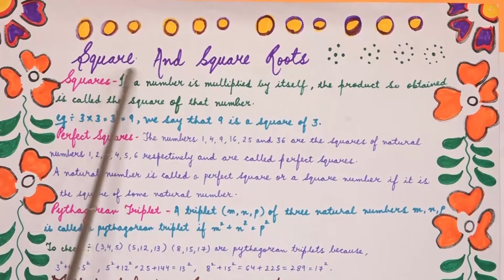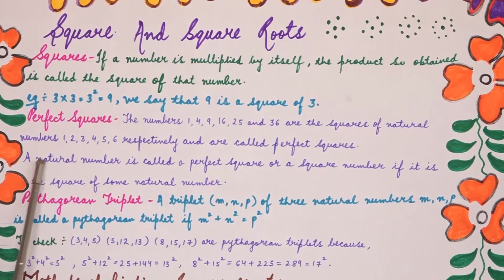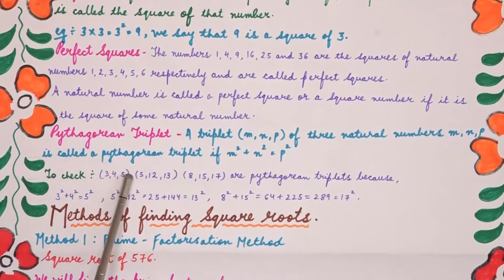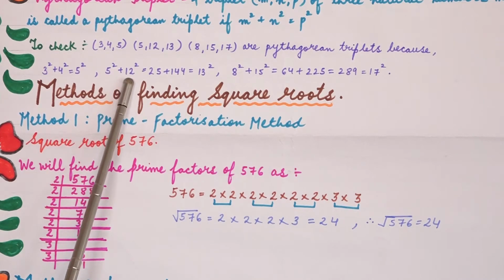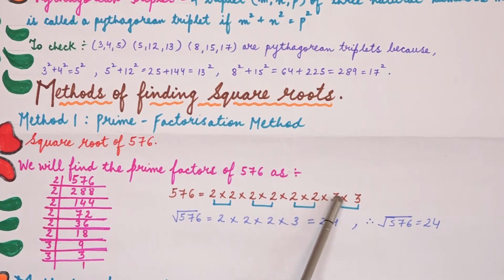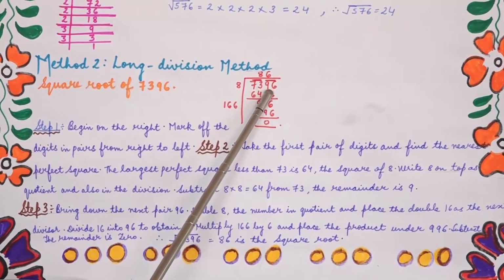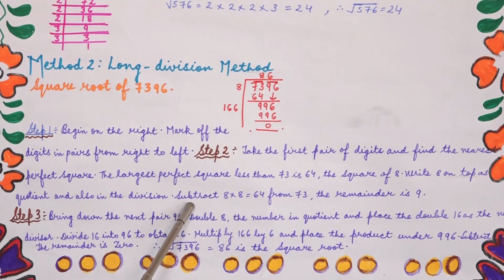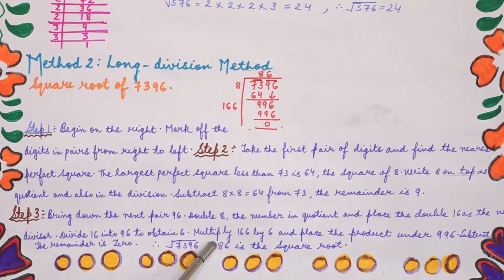CLASS-VIII MATHS CH-3 SQUARE AND SQUARE ROOTS